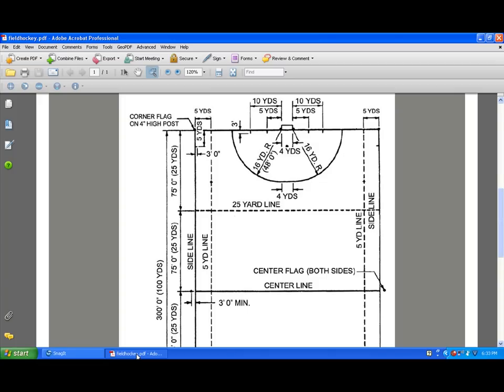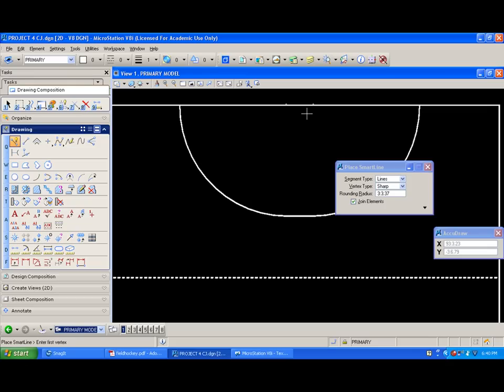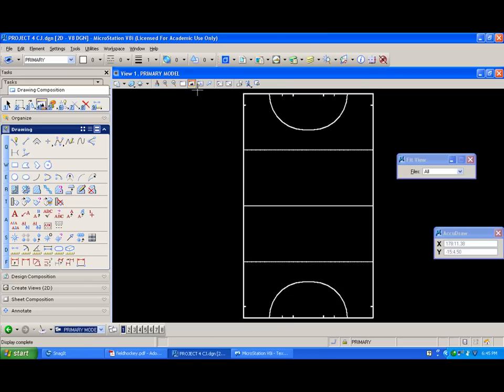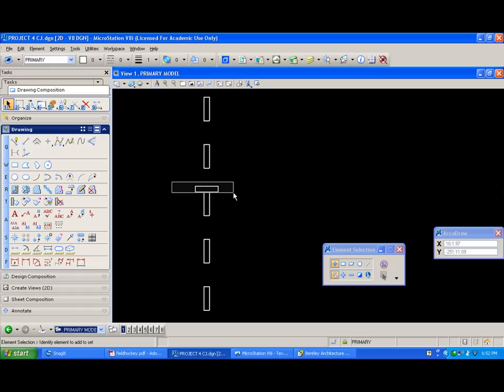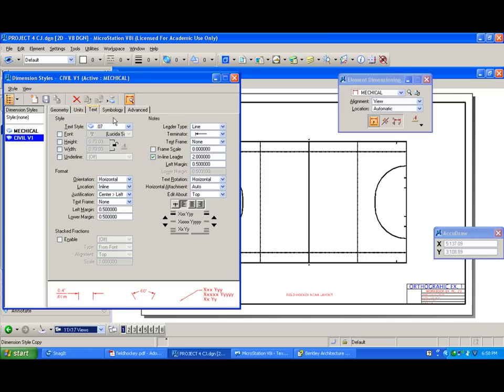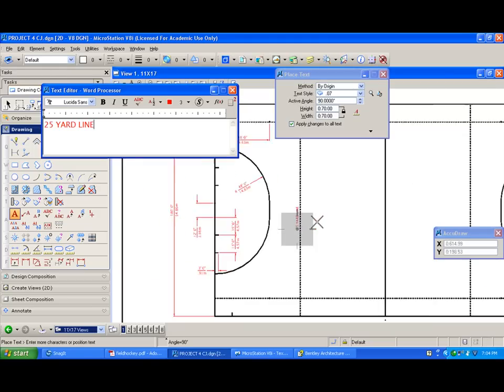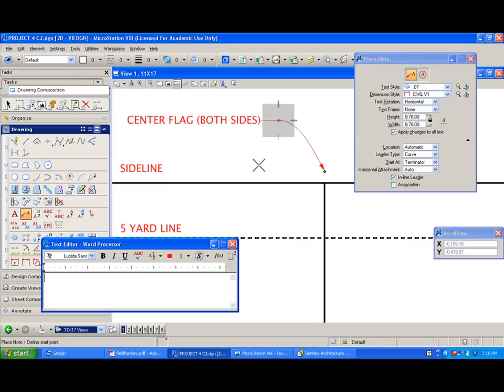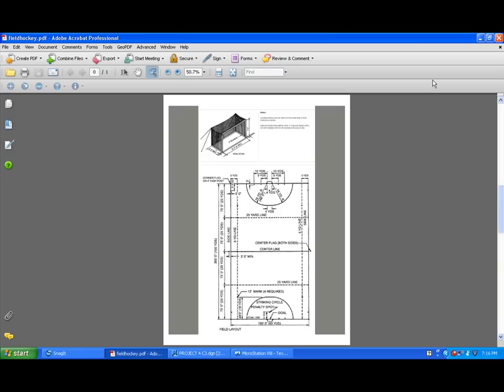MICROSTATION LESSON 7.avi